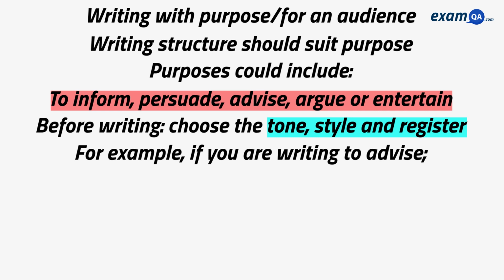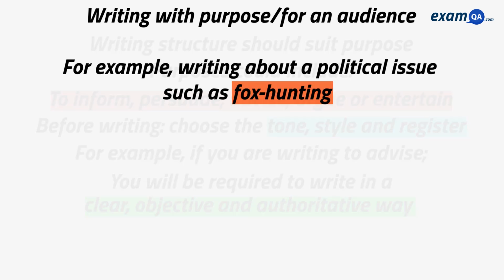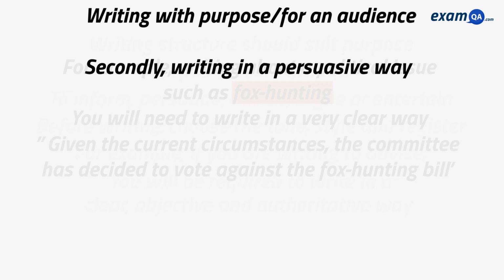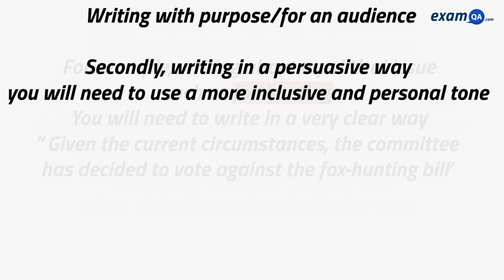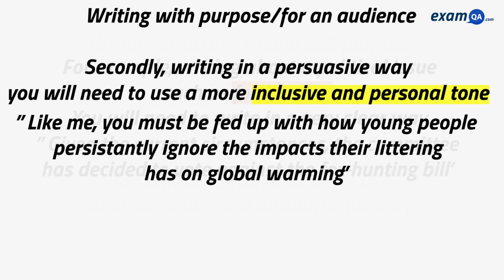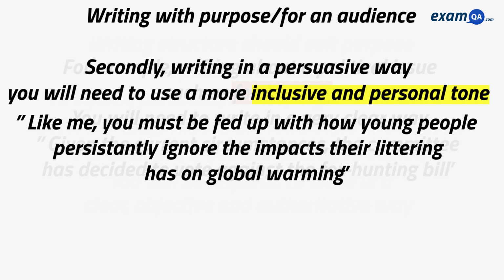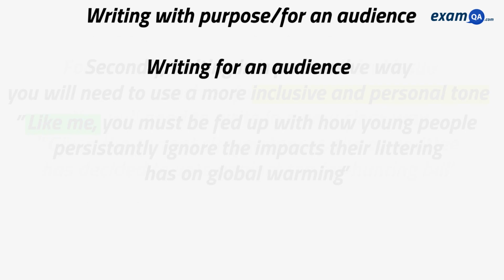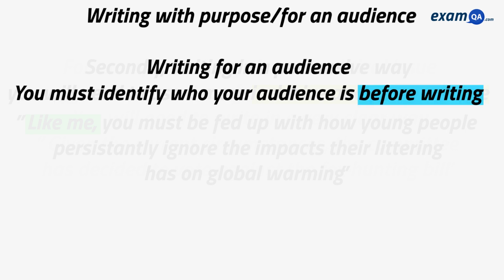Writing for a Purpose and for an Audience | English Language